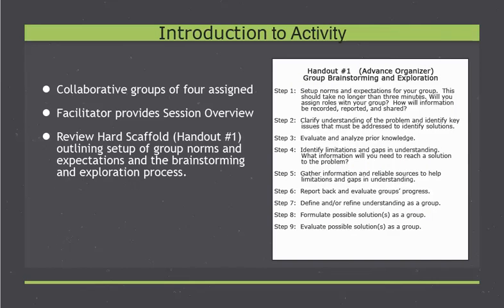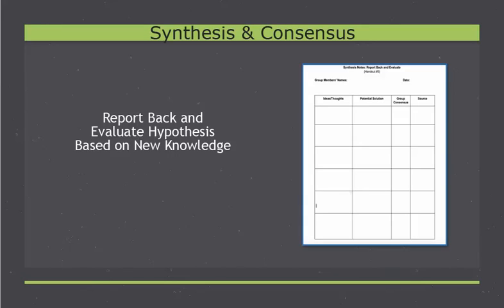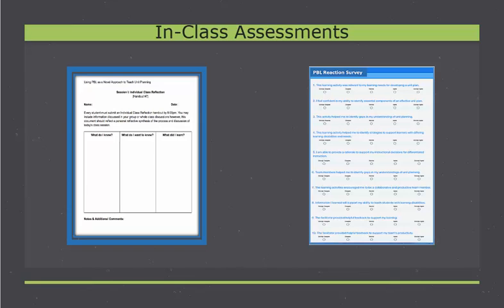PBL Activity Delivery Plan